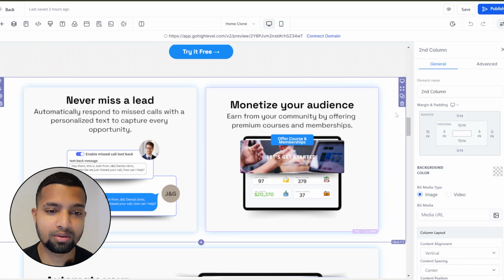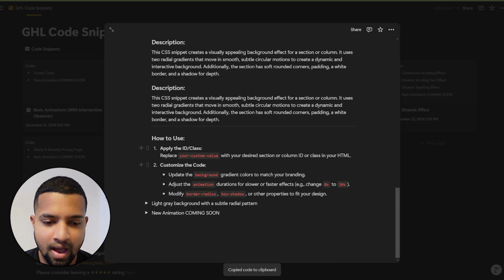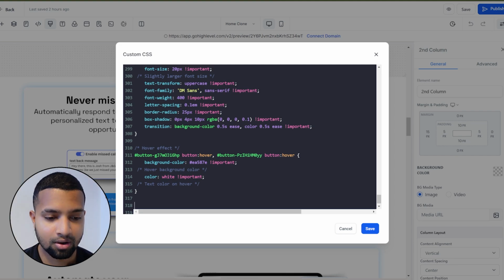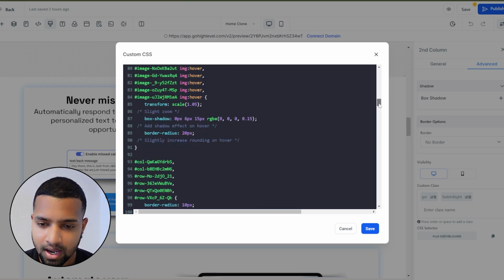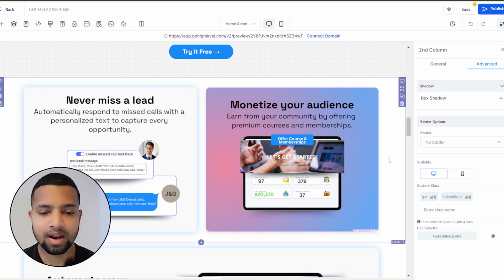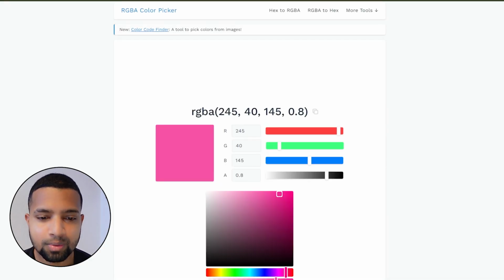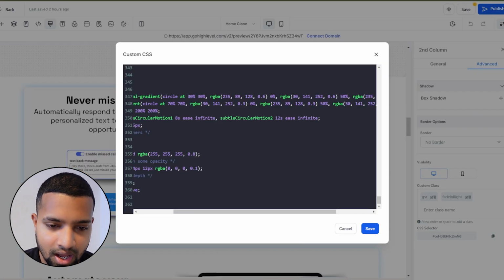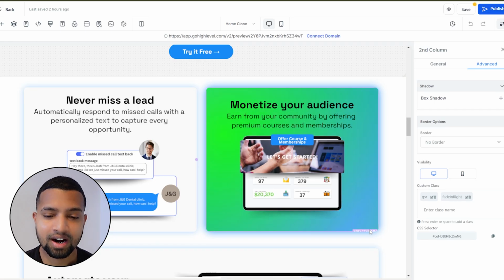Bring Your Sections to Life: Dynamic Animations on GoHighLevel